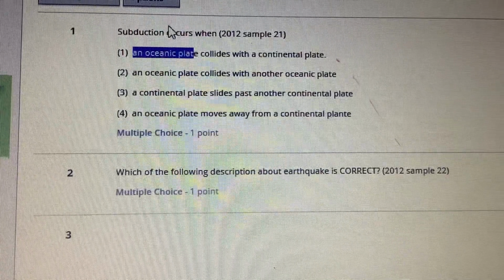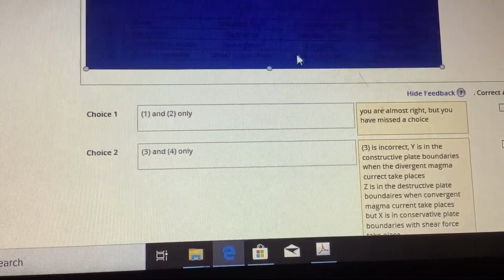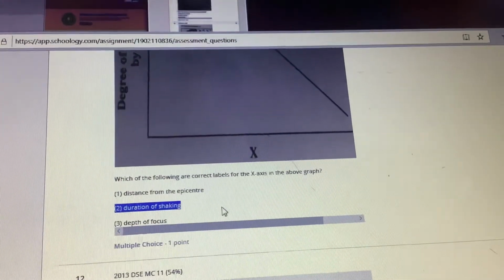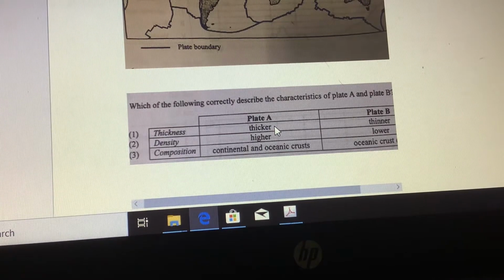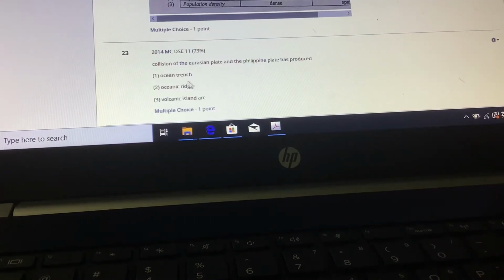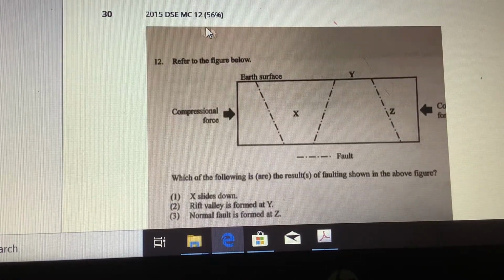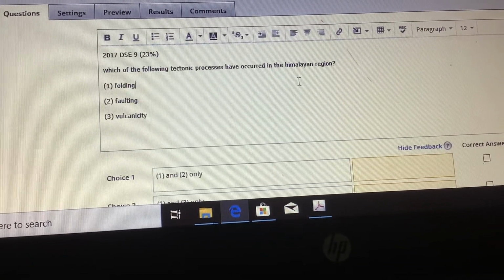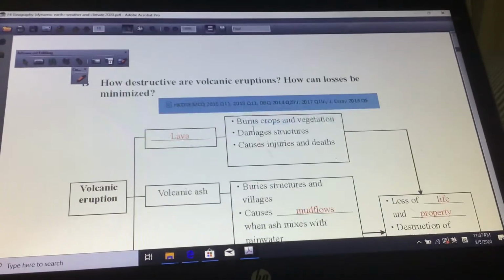Cp1 schoology+ summary recap